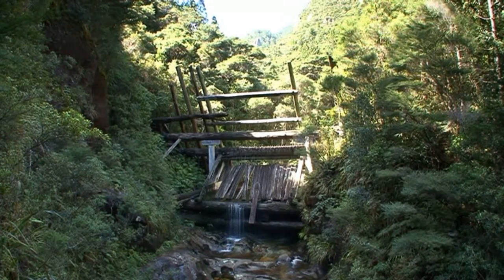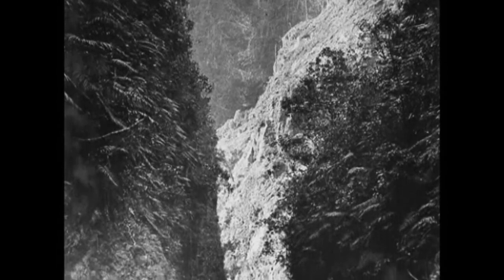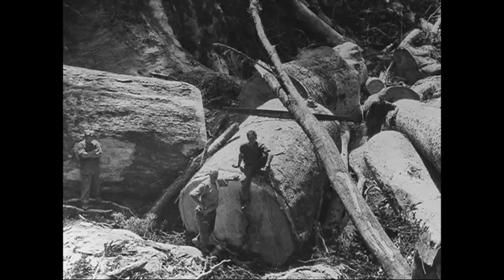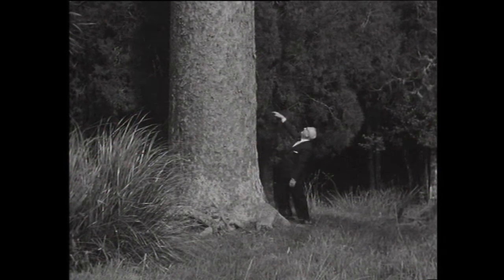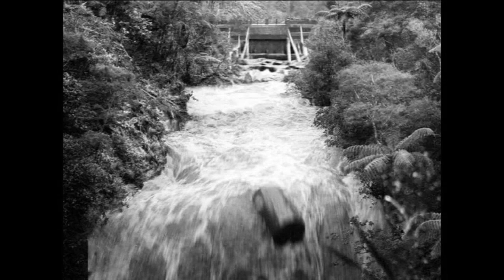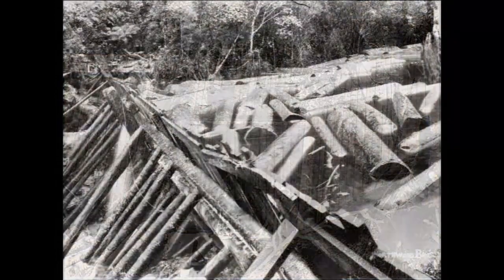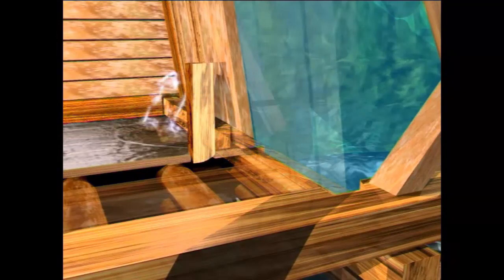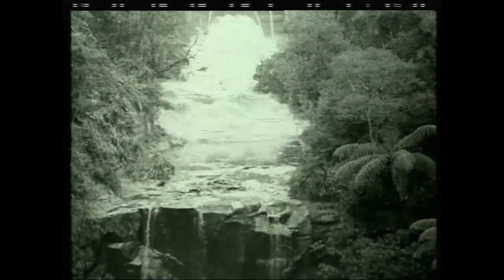The Workings of Kauri Timber Dams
This video shows the timber driving dams that were once part of the New Zealand timber industry. In the early days of kauri logging the dams were used to move huge quantities of kauri logs from high up in the hills to more readily accessible areas. When water levels were high enough, the dam doors would be tripped and the logs flushed downstream.   The video includes the only know film of a kauri log drive, probably taken in the late 1920s.

Filming, Editing, Grading & Sound mixing by Tom Williamson Production Ltd©